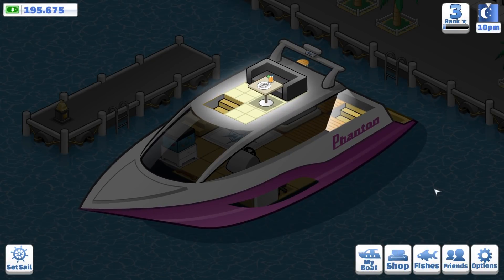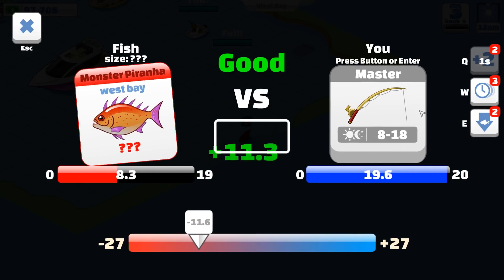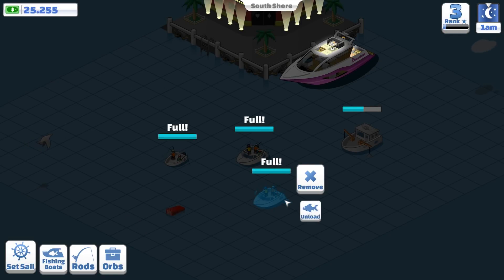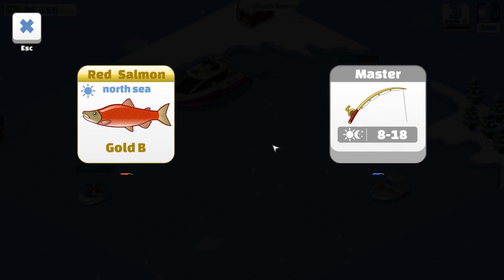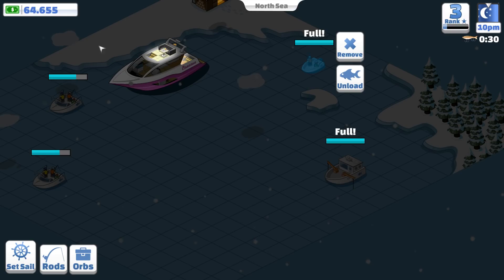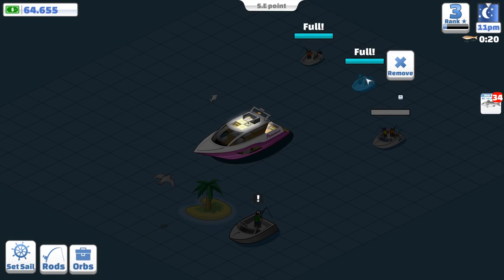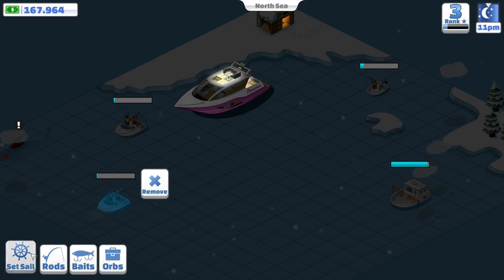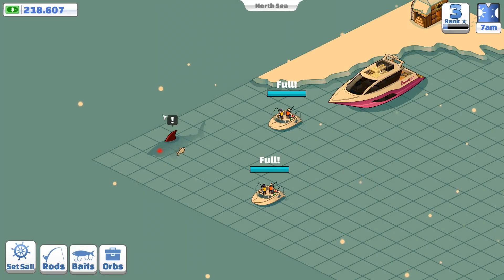UNLOCKING THE NORTH SEA - Nautical Life #11